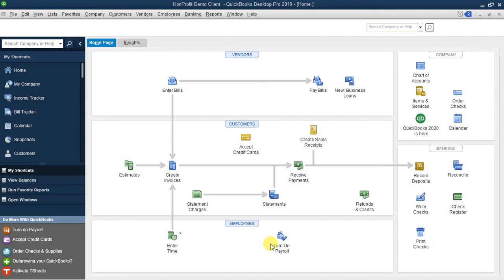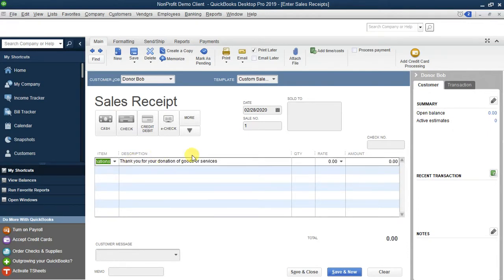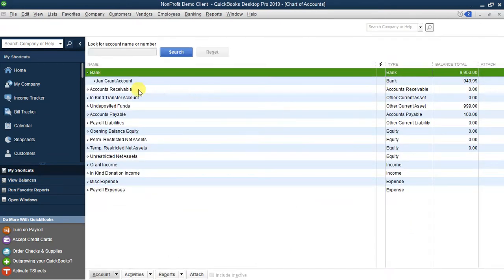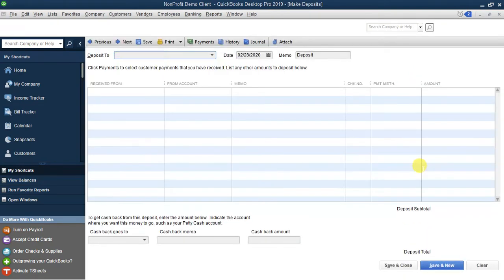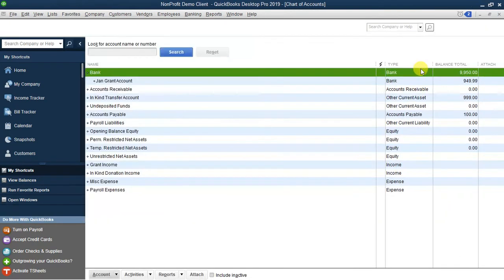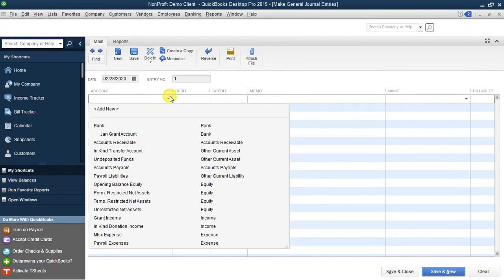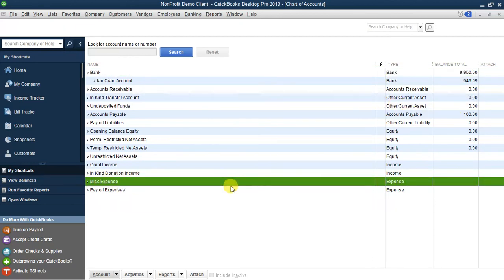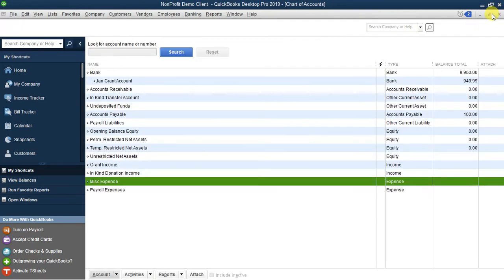In Kind Transfer in QB Desktop